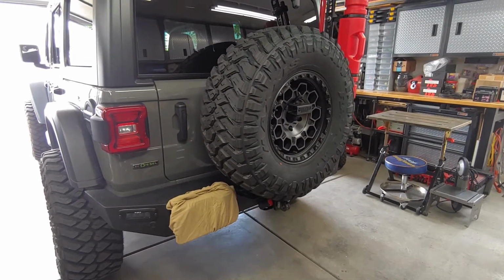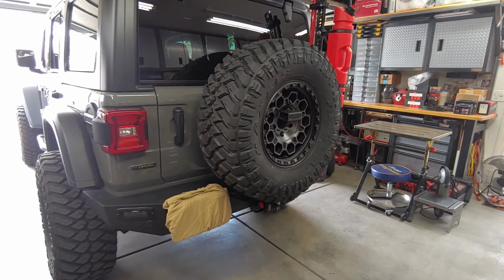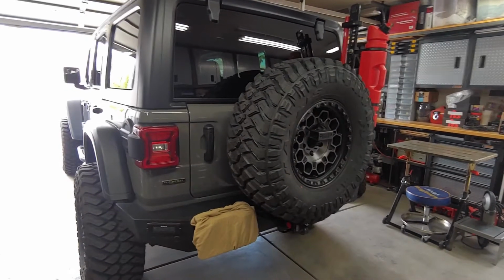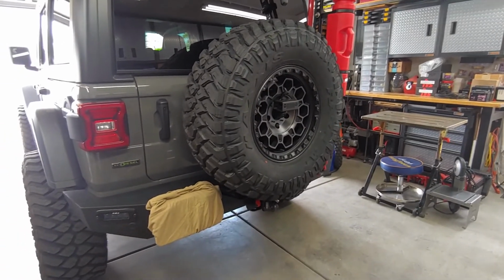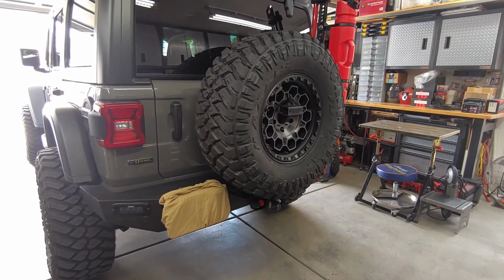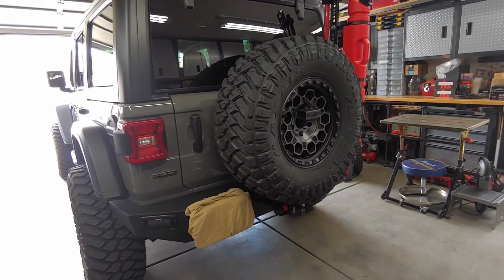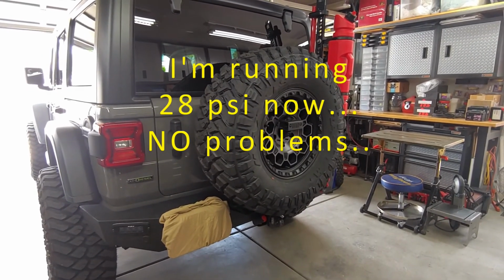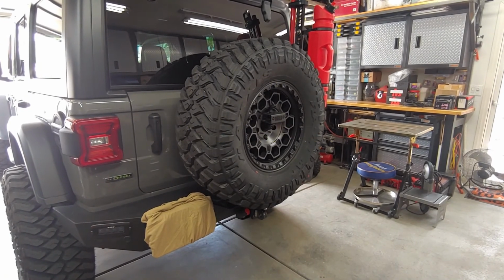Maxxis Razr MT On-Road Review - Rubicon JLU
Purchased a complete set of Maxxis Razr MTs for a 2021 Jeep Rubicon Unlimited.  The tires were not my first choice; however, they were the only tires that were on my list that I could get without having to wait an unknown number of months for tires to be in-stock.